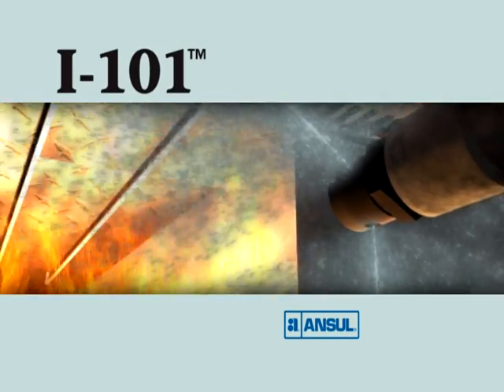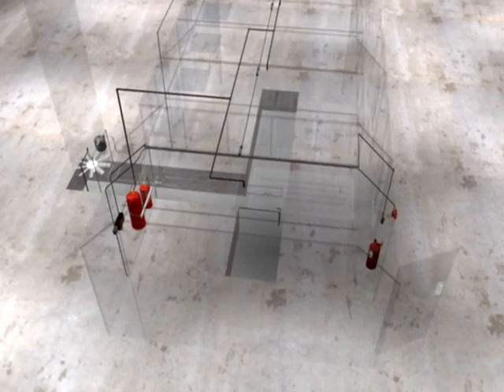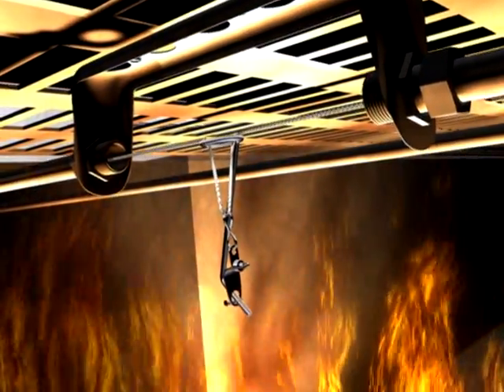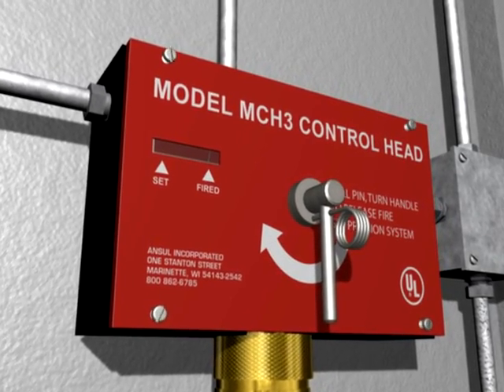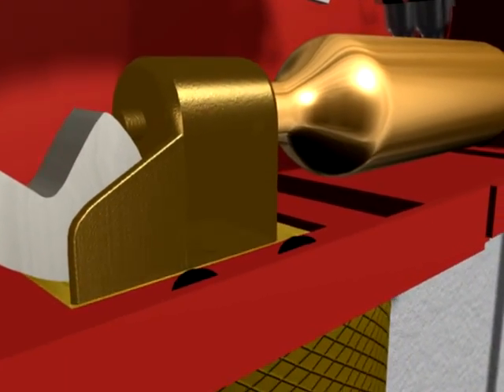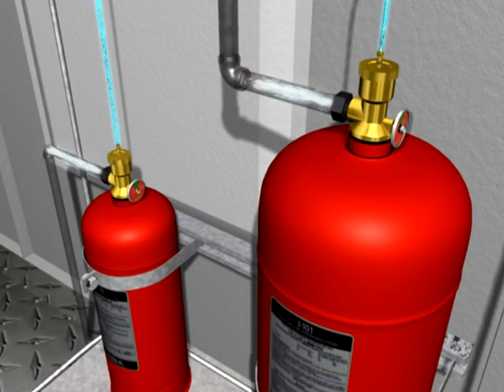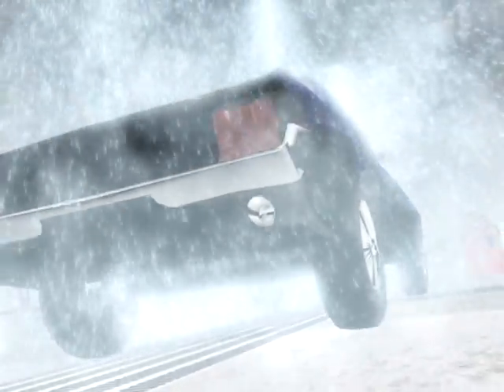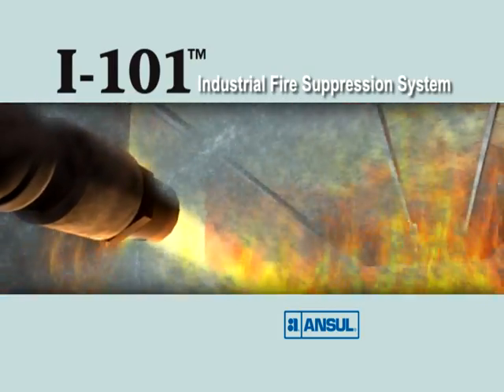Ansul Paint Booth Fire System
Fire system simulation